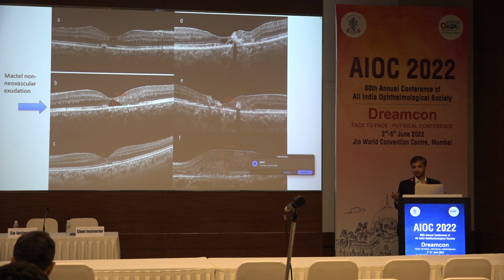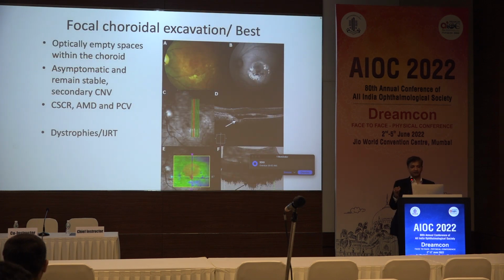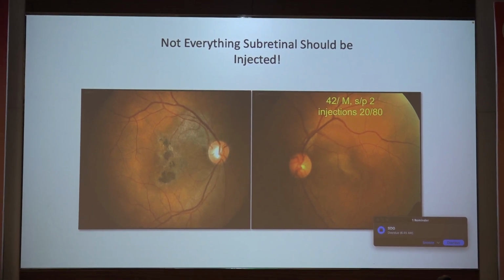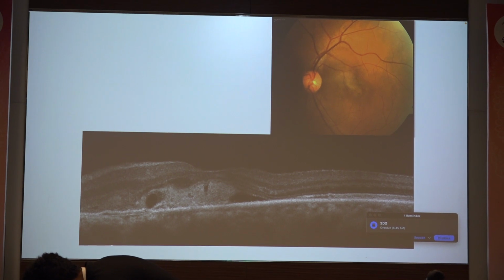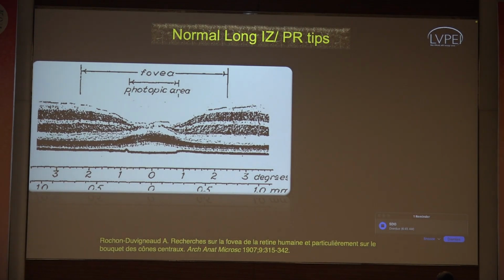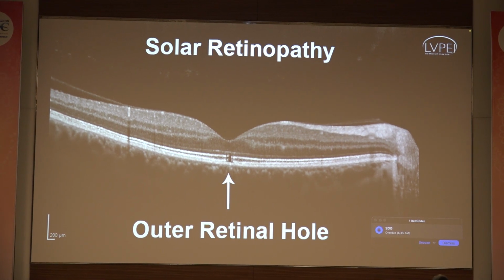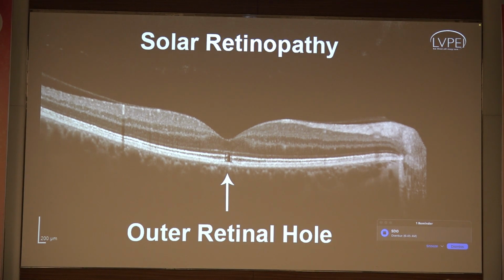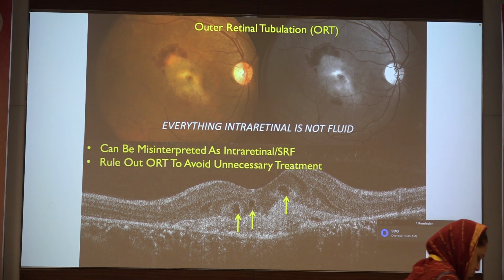AIOC2022 IC2 topic Dr Narayanan R Situations where we should not treat subretinal fluid